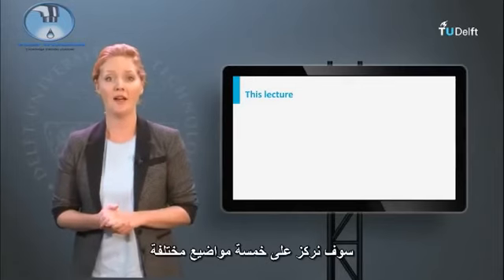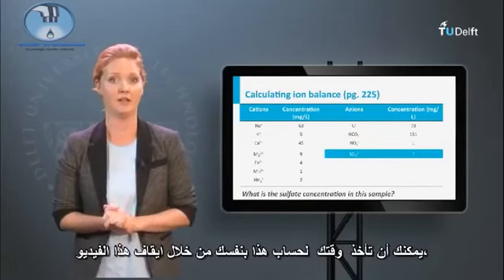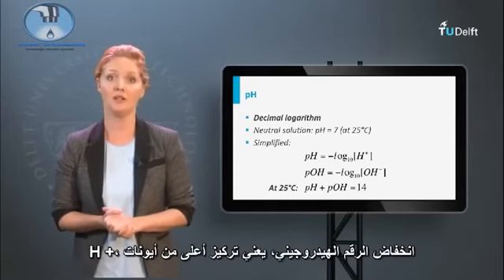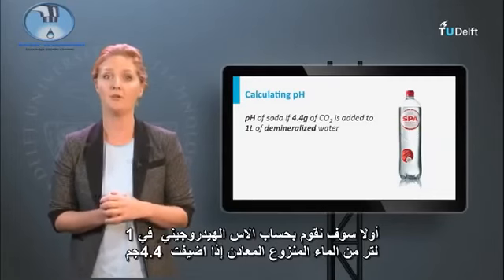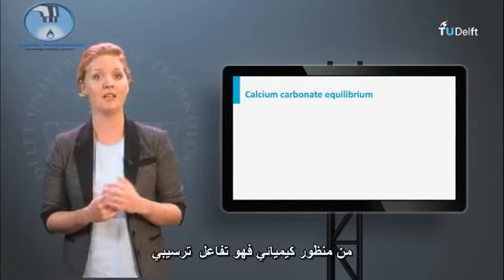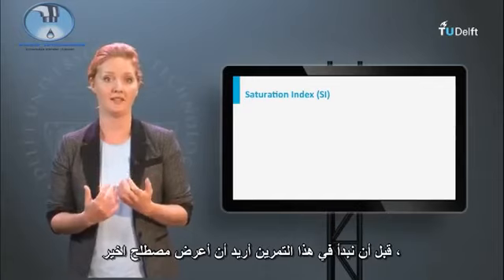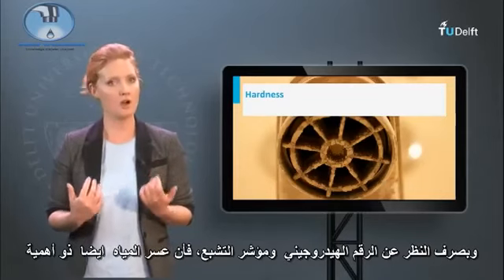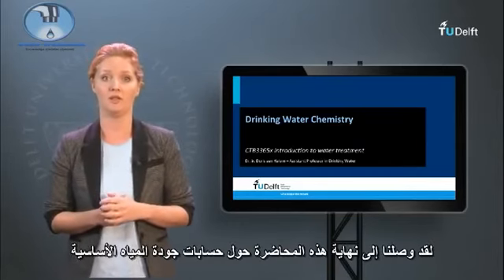drinking water chemistry